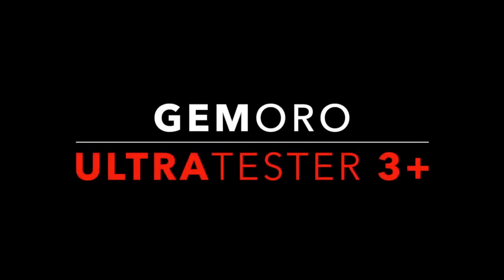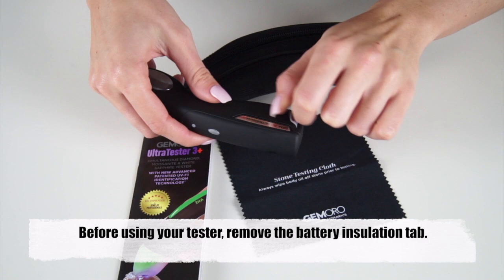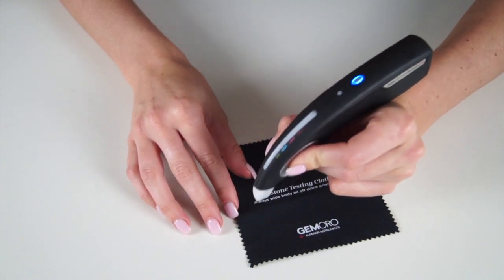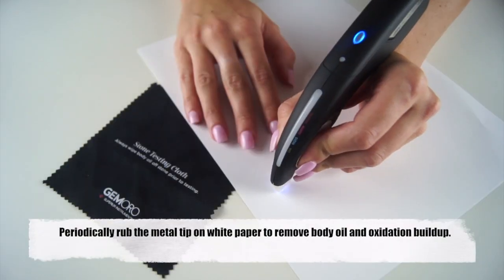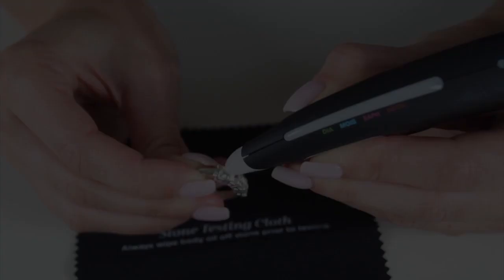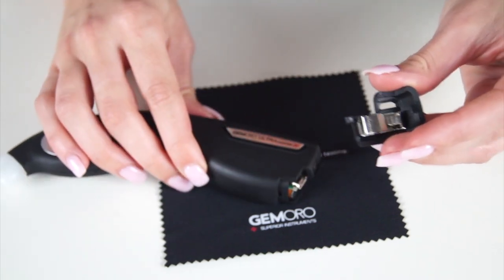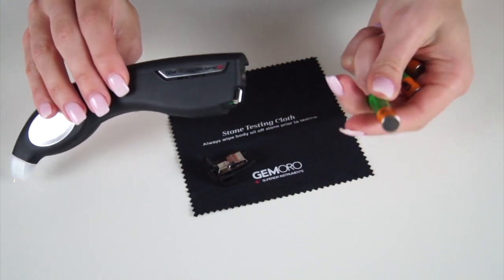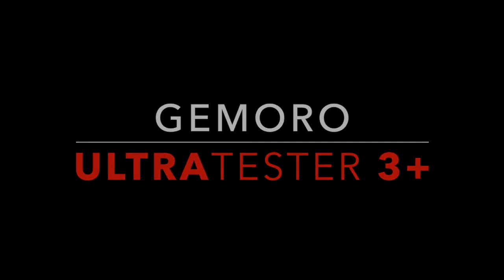GEMORO ULTRATESTER 3+ Diamond & Moissanite Tester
IDENTIFIES, DETECTS AND SEPARATES DIAMOND FROM CZ AND MOISSANITE

The PATENTED GemOro UltraTester 3+ features  features NEW EXCLUSIVE UV-F1 MOISSANITE IDENTIFICATION TECHNOLOGY™ capable of detecting the widest range of the electrically conductive moissanite, including the new super-low electrically conductive Forever One moissanite.